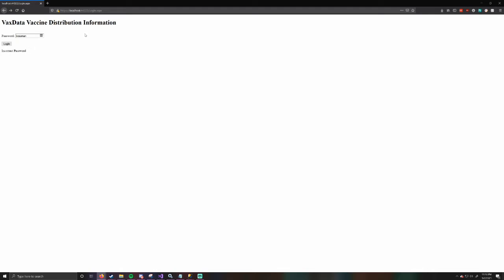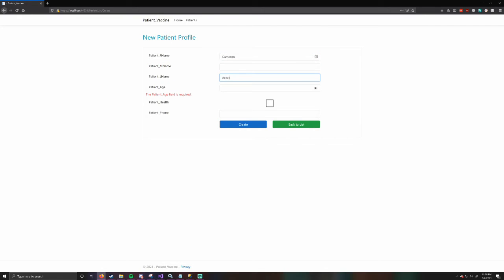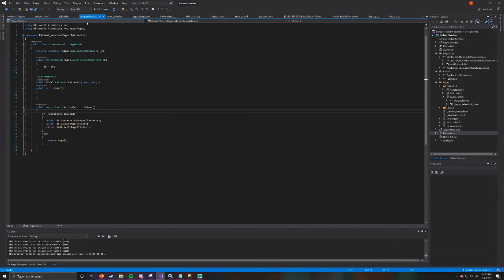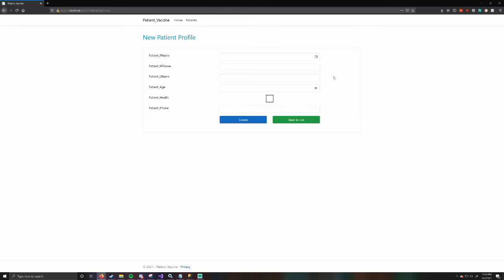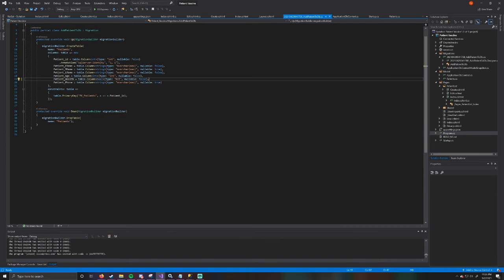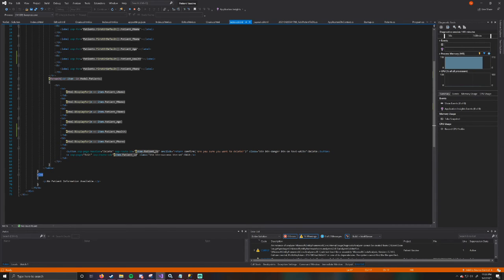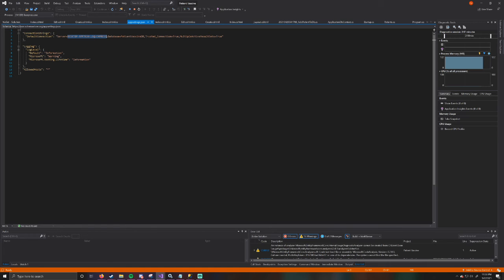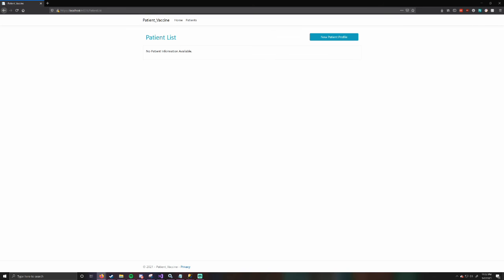Senior Capstone Presentation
Presentation of our Senior Capstone Project for Middle Georgia State University